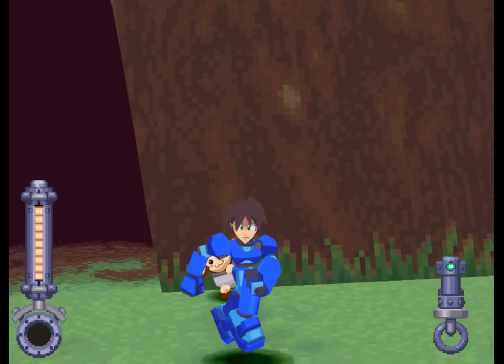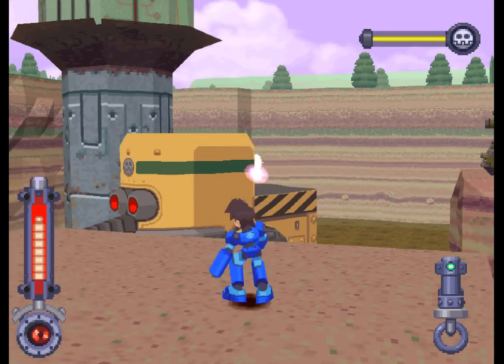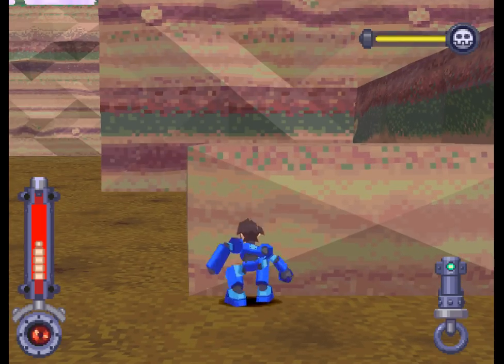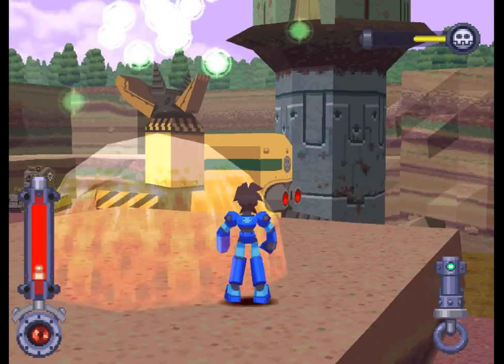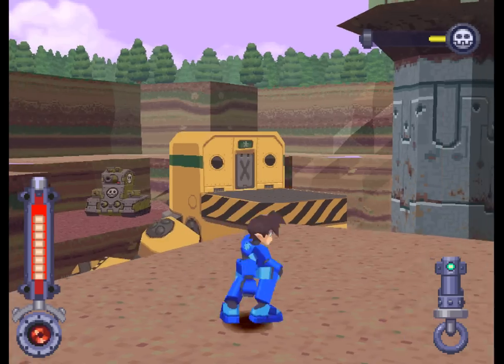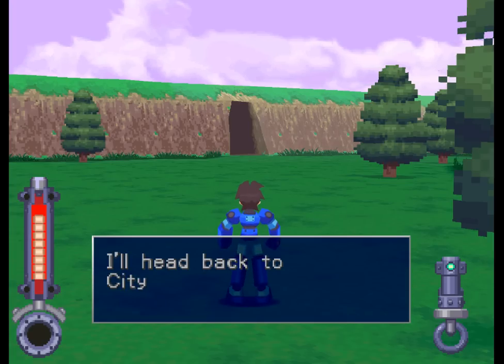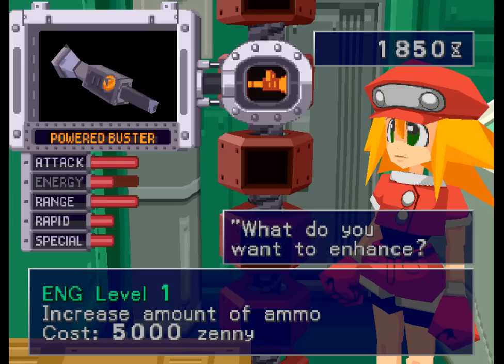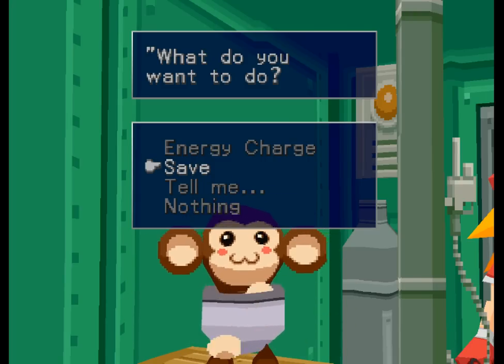MegaMan Legends - 8 - big ol' mole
this was definitely some kind of boss event, absolutely

game really keeps up the pace though I like this